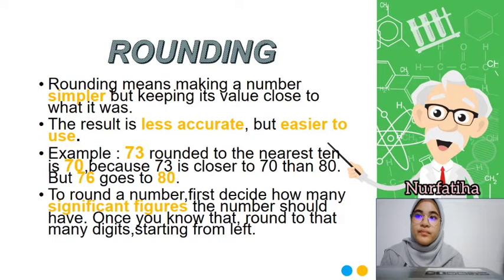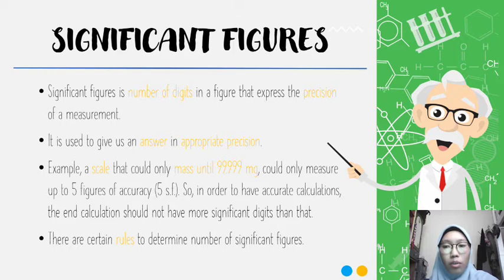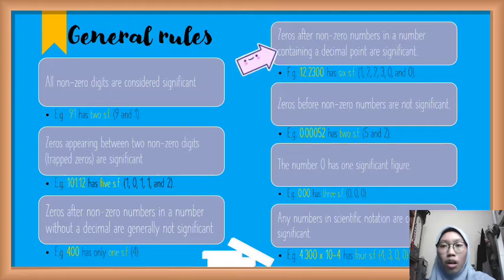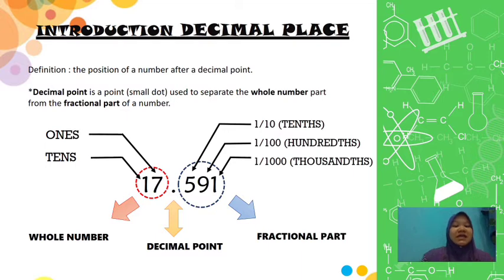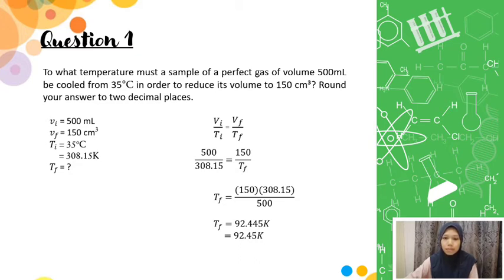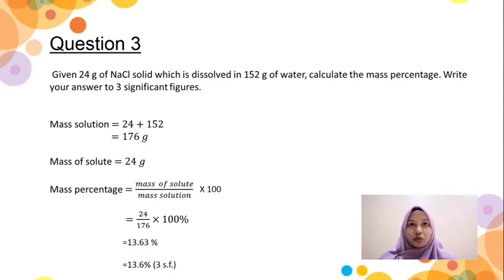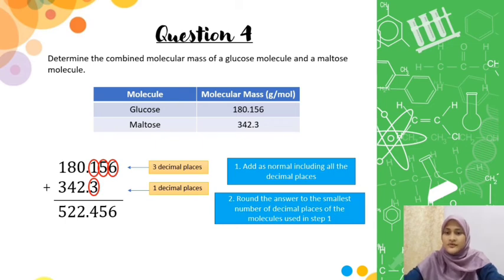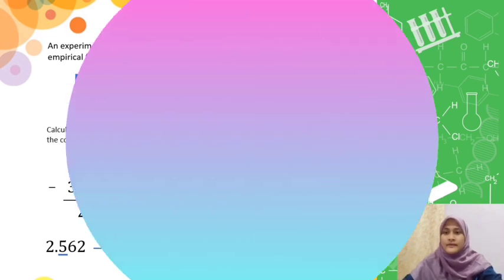TSF1-G2-SMC1013 -1.4-Rounding, Significant Figures & Decimal Places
Chapter 1- Mathematical Foundations
Topic 1.4 - Rounding, Significant Figures and Decimal Places.
This video was specially prepared by Group 2 TSF1. The members of the group as list below:
1.Siti Suraya binti Mohmad(1202496)
2. Nurfatiha binti Raman (1202495)
3. Humaira' binti Ahmad Zambri (1202510)
4. Amni Husna binti Abdul Halim (1202514)
5. Wan Nur Afiqah binti Wan Anuar (1202525)
6. Nur Asyura binti Suhadak (1202499)